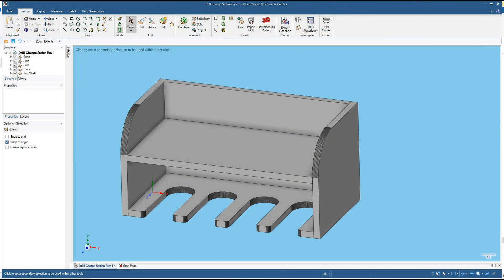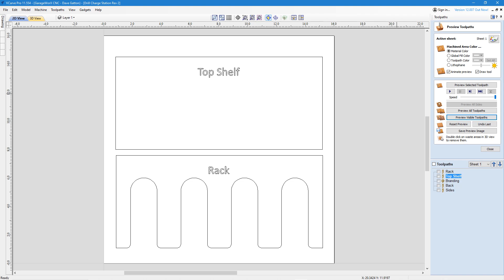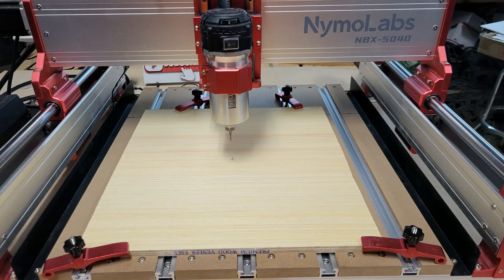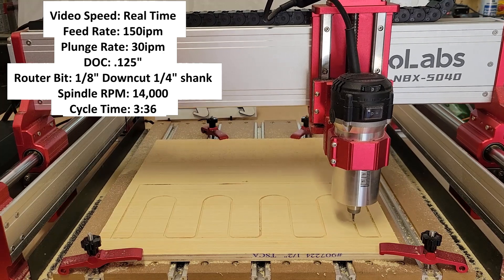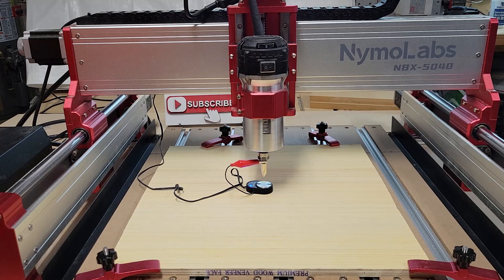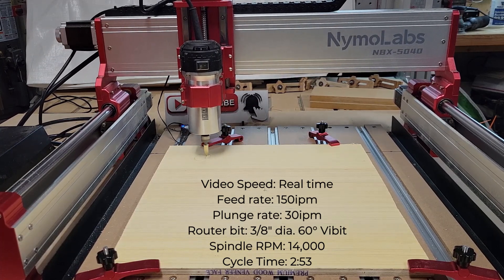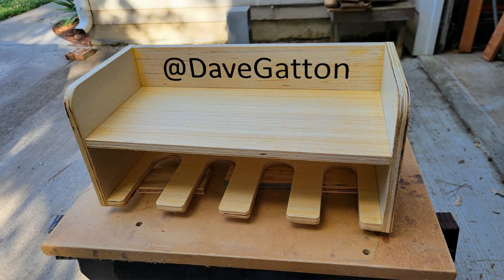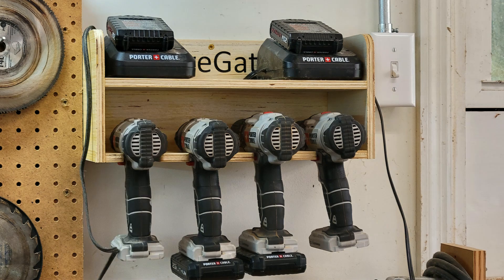Shop Project FREE Files - NymoLabs NBX-5040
In this video I'm using the NBX-5040 CNC Router that NymoLabs has sent to me for review to make a simple shop project.  I designed the files in DesignSpark Mechanical and then exported the files as DXFs to bring them into VCarve Pro to make the toolpaths.  If you would like to make one of these for yourself I will have a link to the free files down below.  If you have any questions about this machine please leave them in the comment section below.

Also, there may be a new CNC related livestream coming in the near future.

Qfun Digital Caliper
1/4" shank 60° V-bit
3/8" Flush Trim Bit
Titebond II Premium Wood Glue
Deft Spray Lacquer